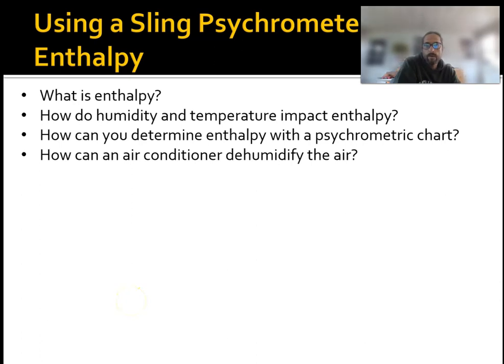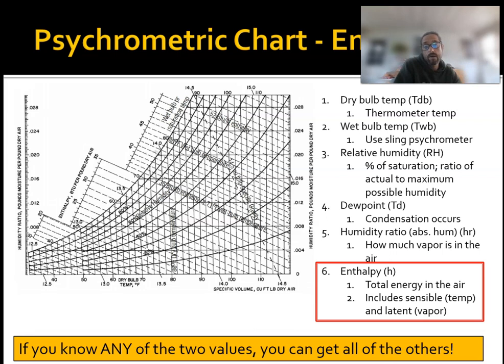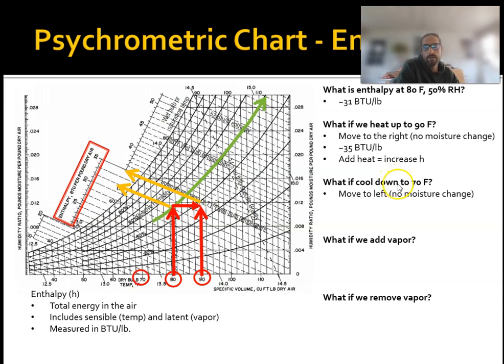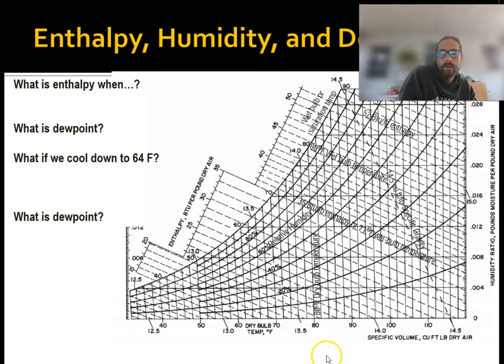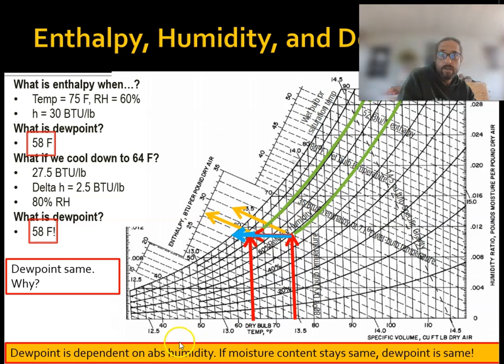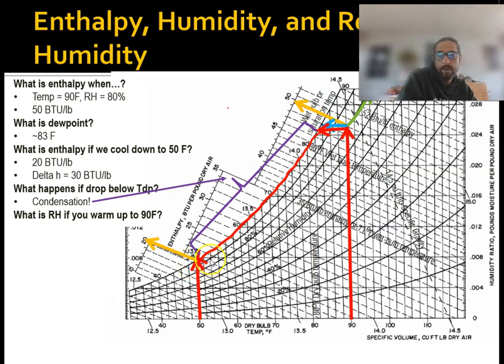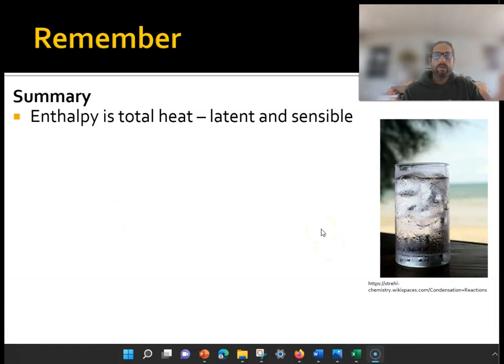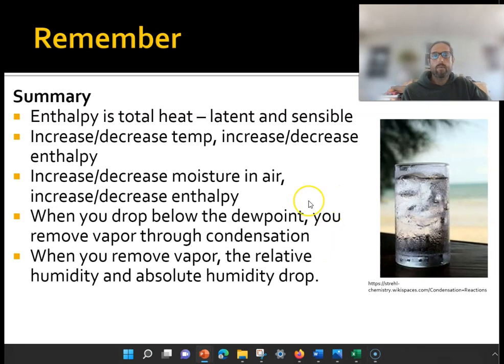Enthalpy and Psychrometric Charts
How to find enthalpy on psychrometric chart; relationship between relative humidity and absolute humidity; relationship between enthalpy, temperature, and absolute humidity.